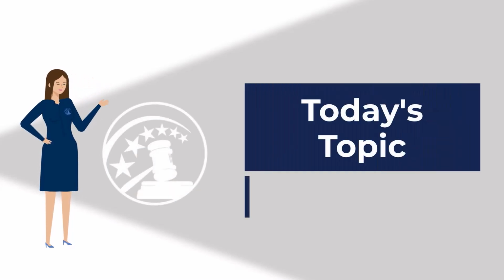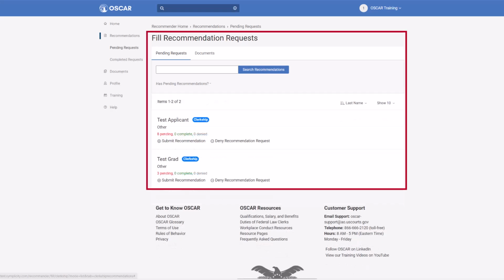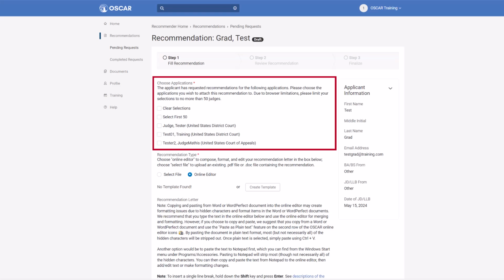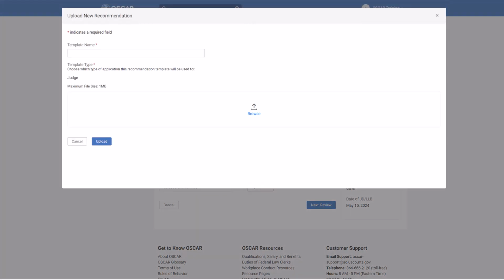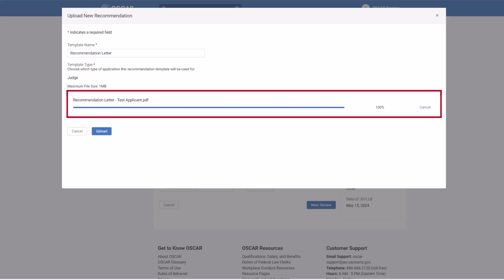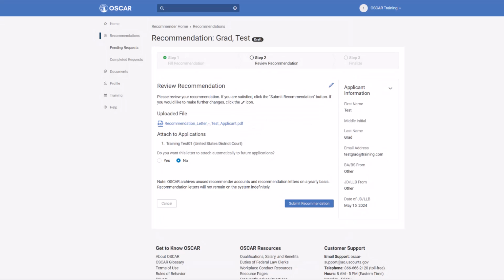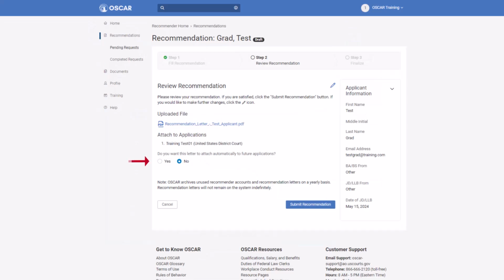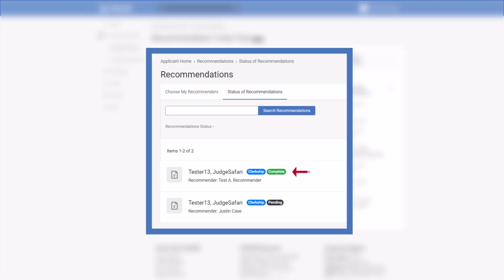Mastering OSCAR: How to Upload a Pre-Written Letter in OSCAR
This video provides step-by-step instructions for recommenders on how to upload a pre-written letter of recommendation in OSCAR. It demonstrates how to view pending requests, upload a PDF or Word document, review the letter, and submit the recommendation.

This video is intended for recommenders who already have a completed letter and want to upload or reuse it in OSCAR.

Additional training resources are available on the OSCAR Training page.

Mastering OSCAR is a video series on the Online System for Clerkship Application and Review (OSCAR). These brief, animated videos provide a glimpse into every aspect of OSCAR's function as a recruitment portal for federal clerks and appellate staff attorneys and the role OSCAR plays in the hiring process for applicants, law school administrators, judges, chambers staff, court unit administrators, staff attorney offices, and recommenders.

The video transcript is available below:

Introduction

Hello, and welcome to OSCAR training for recommenders.
I will be your online guide, walking you through how to upload a pre-written letter in OSCAR.

Pending Recommendations

If you have pending recommendation requests, you will see them on your home page.
To respond, click the View All link, or on the left navigation, select the Recommendations drop down and click Pending Requests.
OSCAR will display your Fill Recommendation Request page.
To view only your active pending requests, select the Hs Pending Recommendations filter, click Yes, and click Apply.
Next, click Submit Recommendation below the applicant's name you wish to select.

Filling Recommendations

OSCAR will open the three-step process fulfilling the request.
In Step 1, Fill Recommendation, select the judge or staff attorney office you wish to send the recommendation letter to.
Now, in the Recommendation Type selection, click Select File to upload a PDF or Word document.
Once you have uploaded your letter, you’ll be able to use it again by selecting it from the Choose a Recent File drop-down.
I will select the Upload File option to use a pre-written letter saved on my computer.
The Upload New Recommendation window appears.
You will need to enter a name for your letter so that OSCAR can save the letter for future use.
The Template Type is pre-selected.
Next, click Browse to locate and select a PDF or Word document, and then click Open. When the progress bar reaches 100% complete, click Upload.

Review Recommendations

These letters will be stored in OSCAR under Documents in the left navigation.
Select Next: Review to proceed to the next step.
OSCAR opens to Step 2, Review Recommendation.
Here, you can click the PDF link under Uploaded File to see how the letter will look to a judge or a staff attorney office.

Submit Recommendations

If needed, click the pencil icon to upload a different file.
Next, choose whether to allow the letter to attach automatically to additional applications from the applicant, so if the applicant creates more applications and includes you as the recommender, OSCAR will automatically add the letter you just created to those applications. You can select to have the letter of recommendation automatically append until a specific date for up to 12 months from the date of submission. The date can be changed later.
Select Submit Recommendation once ready.
OSCAR will indicate that the letter has been successfully submitted, and the applicant will receive an indication that you have completed their letter of recommendation request.

Outro

We hope this video has helped to provide a better understanding of how to upload a pre-written letter in OSCAR as a PDF or Word document.